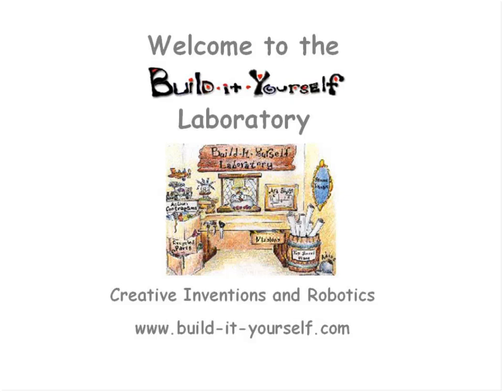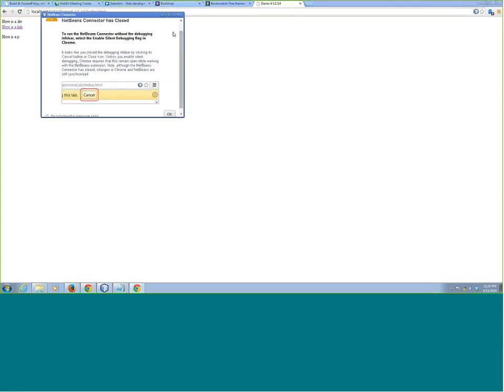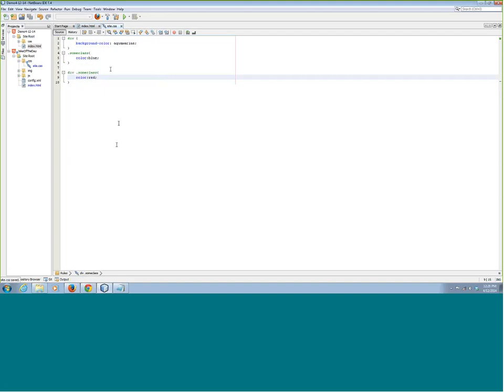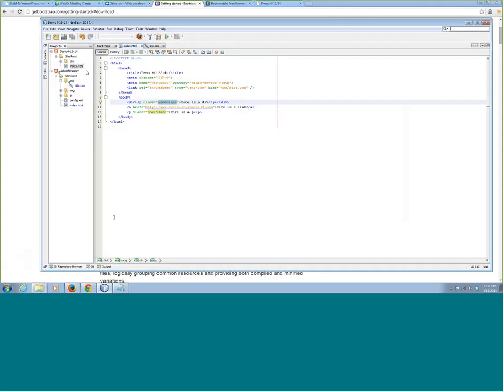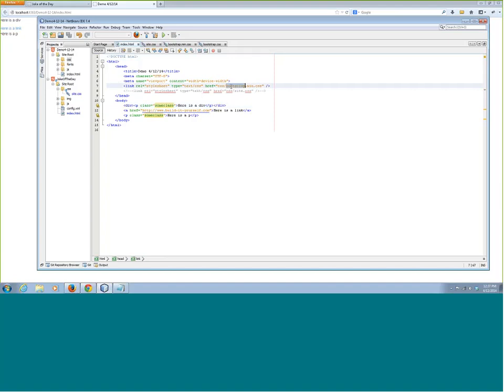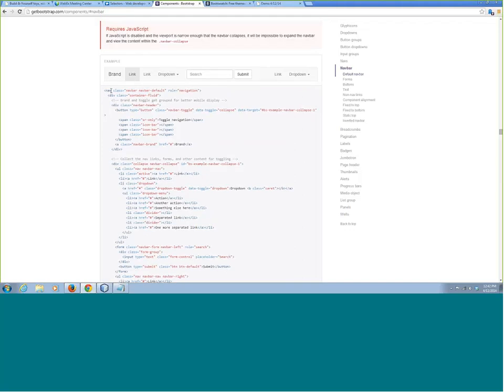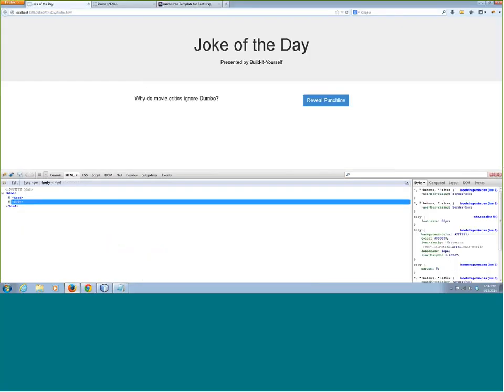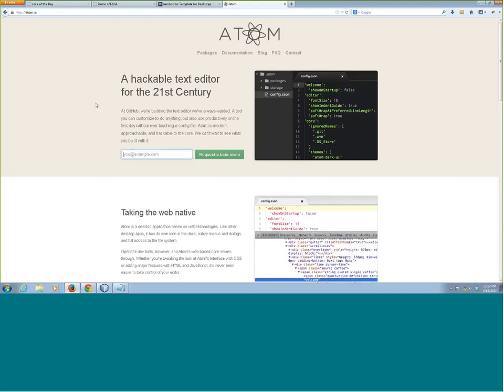Mobile App - Joke of the Day (4/12/2014)